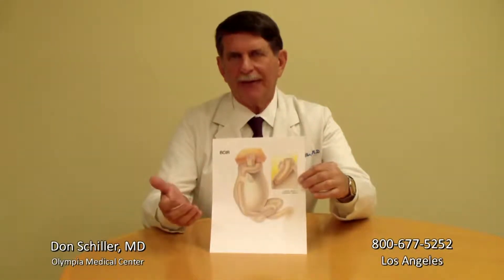The BCIR alternative - Creating a reservoir from the patient's own small intestine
The BCIR (or any type of Kock pouch) involves creating a reservoir from the patient's own small intestine, as well as a nipple valve which connects to a small stoma (ostomy) on the lower abdominal wall. The nipple valve is fashioned from the intestine and is not a device of any kind. It is self sealing so no waste or gas comes out of the stoma until the patient goes into the bathroom and painlessly inserts a tube (intubating) and the waste flows through the tube into the toilet bowl.